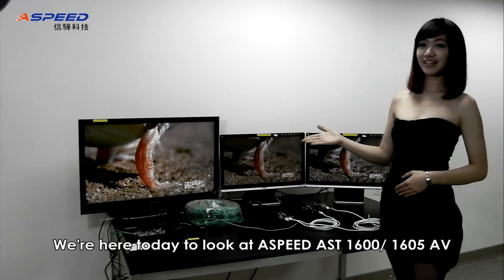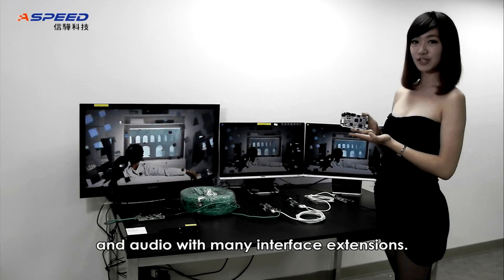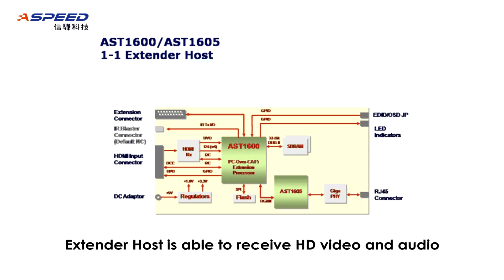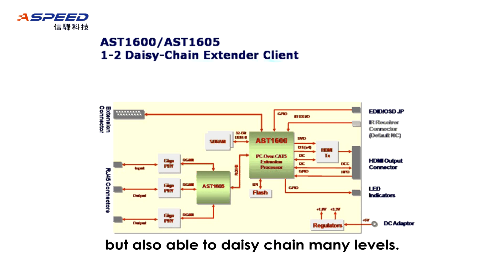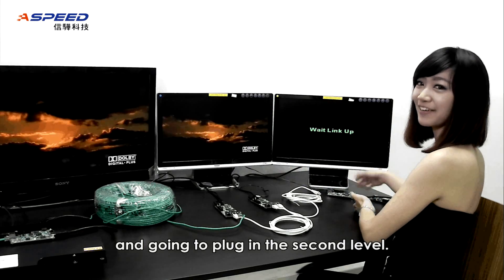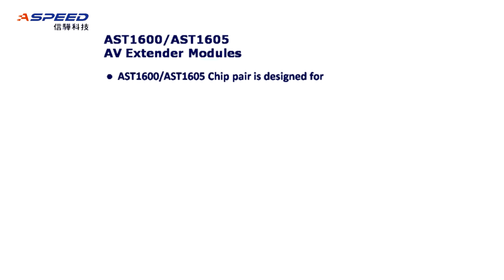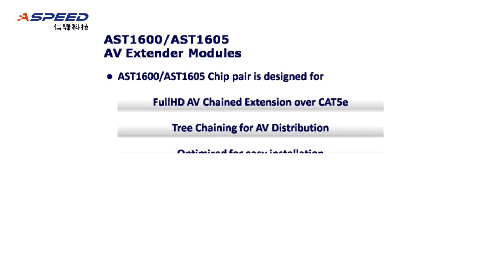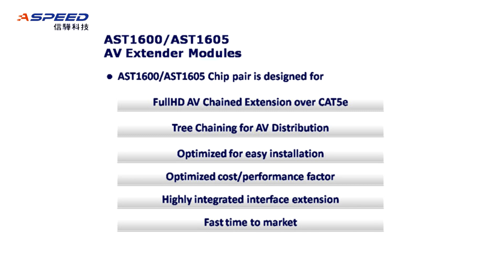AST1600 PC/AV-Over-CAT5 Extension Processor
AST1600 is an industry-leading SOC-based video controller, which we named PC/AV-OVER-CAT5 processor. In order to provide high definition video extension with minimum compression over CAT5, AST1600 is designed with proprietary protocol based one well-matured Ethernet Technology. AST1600 can provide High Definition Graphics/Video over CAT5, PS/2-Over-CAT5, UART-Over-CAT5 and IR-Over-CAT5 for various market segments.

AST1600 can easily provide excellent graphics/video and PS/2 over dedicated CAT5 connections, or Fiber Optic Connections with extended range at a very low cost.